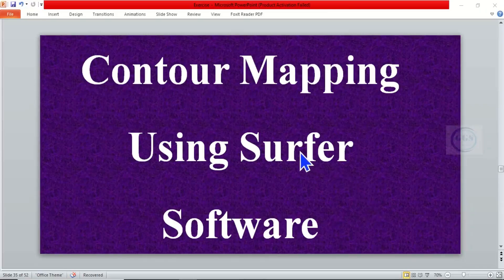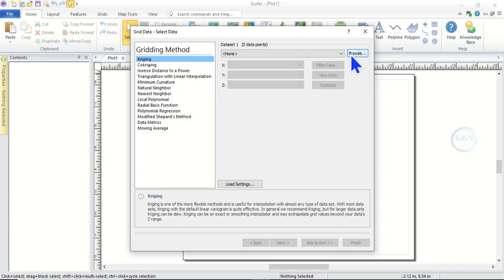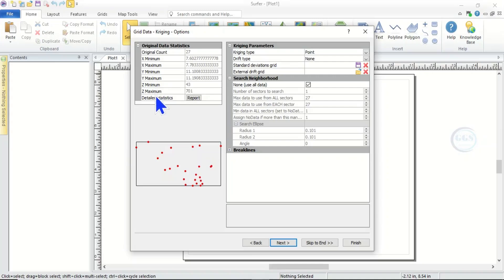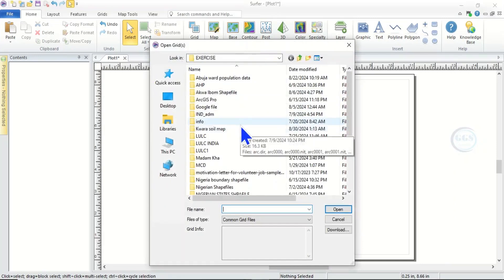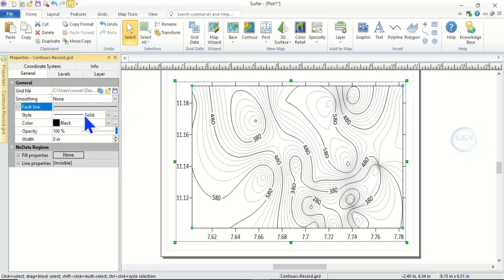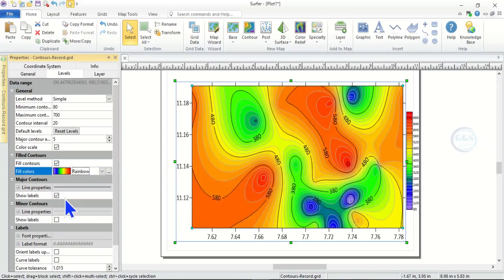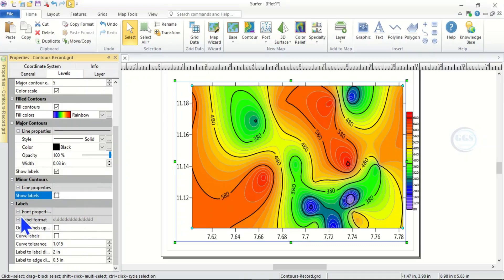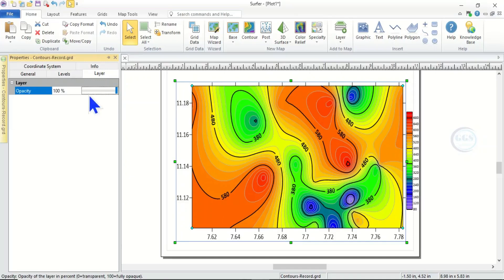Contour Mapping Using Surfer Software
Contour mapping is a technique used to represent elevation and terrain on a two-dimensional surface, illustrating slopes and landforms effectively. Contour maps are useful for understanding topography, planning construction, guiding navigation, assessing land use, and analyzing environmental changes effectively. In this video I will show you Contour Mapping Using Surfer Software.